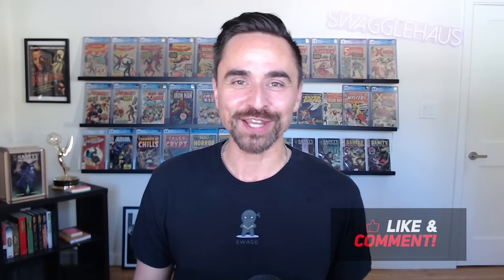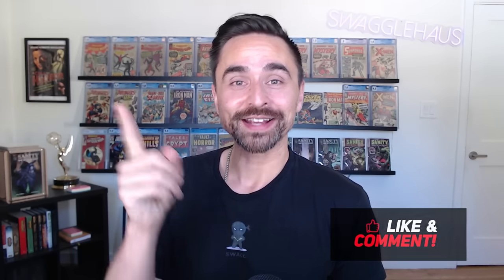$20,000 CGC Silver Age Comic Book Unboxing! Hitting The Top Of Census...Twice!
In this video I share my most recent CGC submission for eight major keys! While I didn't know the grades I did get a price adjustment for my CGC bill which made me think I did really great on these Marvel Silver age comic books. I can't believe I hit the top of census twice!